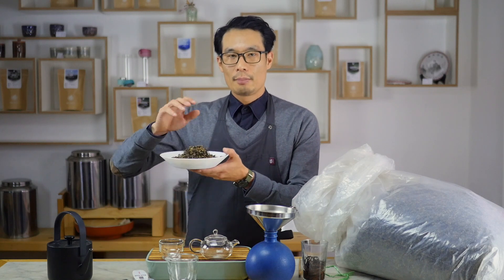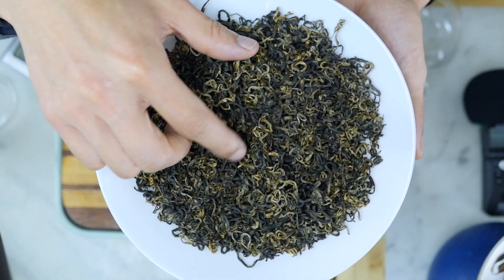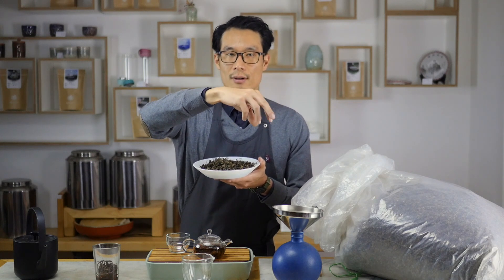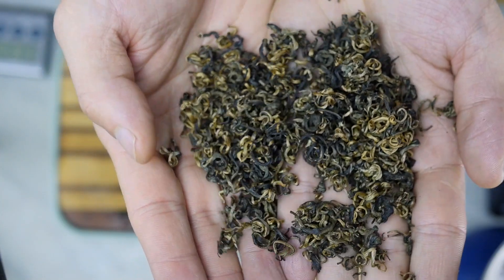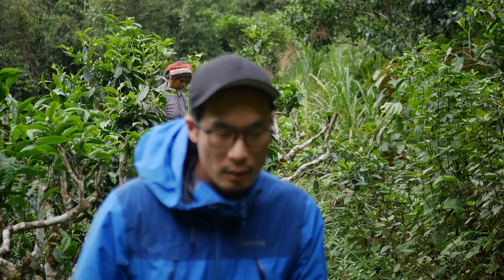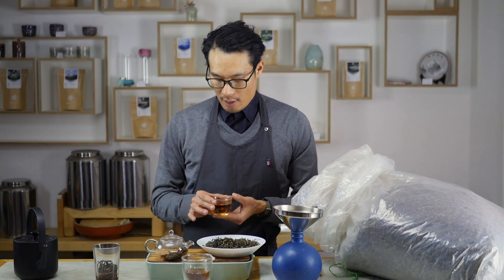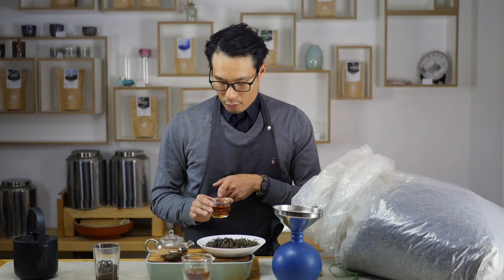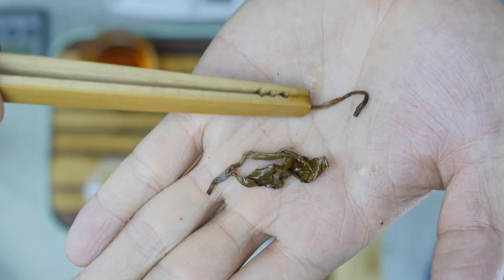(ENG) Tea Addicts - Vietnam, sạn Tuyết Ha-Giang, ETTA Black Tea, Schwarztee, Dry-Season, Organic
Another real Tea Addicts Tea is finally soon available in our shop.
In Oktober 2019 we took some first Footsteps on highland Tea plantations of northern Vietnam. Here deep in Ha-Giang Province we found exceptional Tea qualities from Yunnan Style large leaf variety. These teas usually are exported 100% to Chinese Markets but now after "White Marble" white Tea, we are enabling the second chance to get into with this highly underrated Tea-Growing area.
Raising a bowl !

Equipment: Panasonic GH5, Lumix GX Vario 12-35mm. RODE smartLav, Zoom H1n,